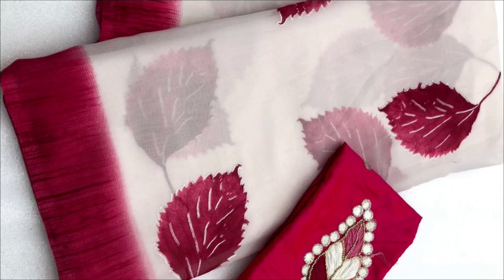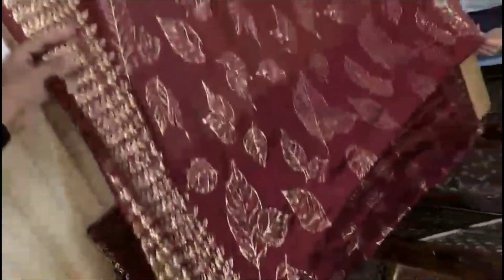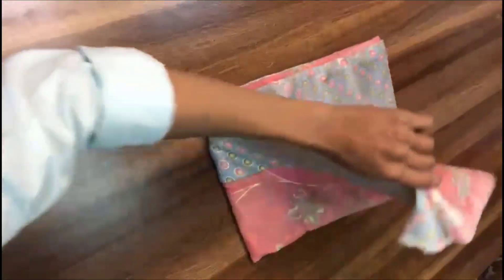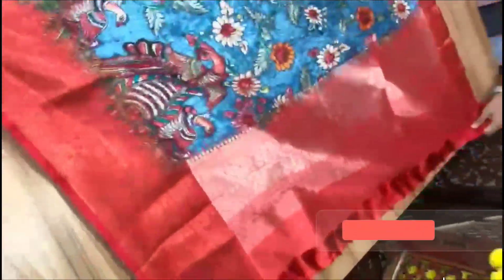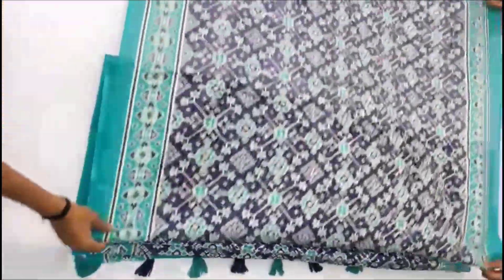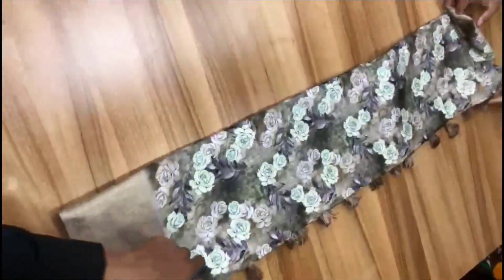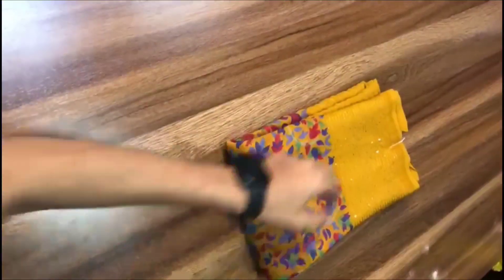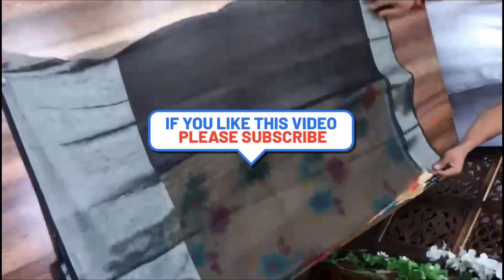New Model sarees with prices below 1499|Georgette, chiffon,kota, banarasi,pichwai|Swathi 9849318046